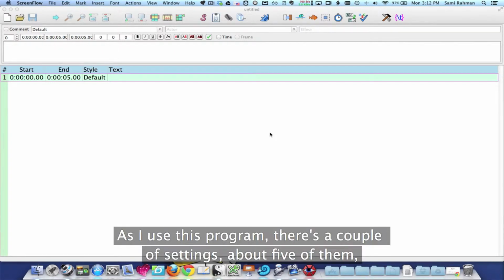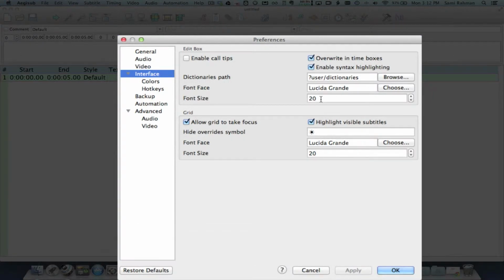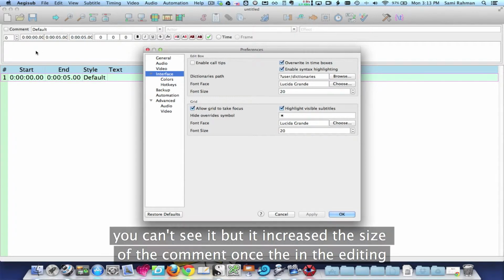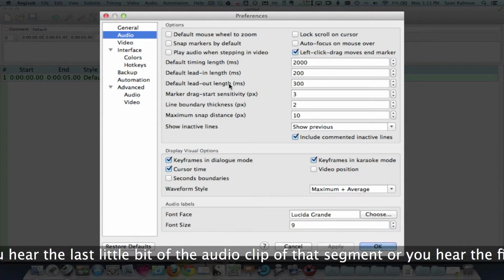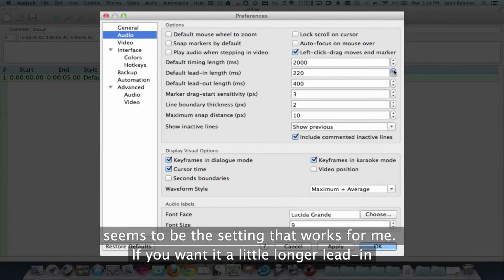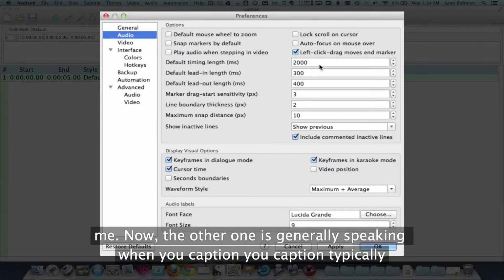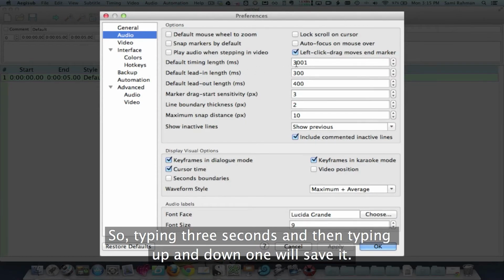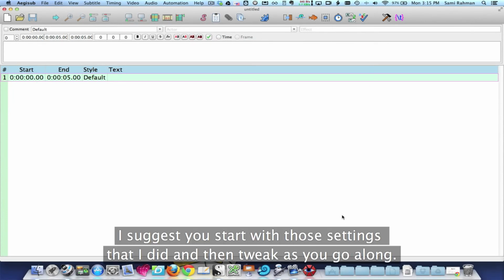41 Aegisub Settings - Open & Closed Captioning Effectivity on a Budget